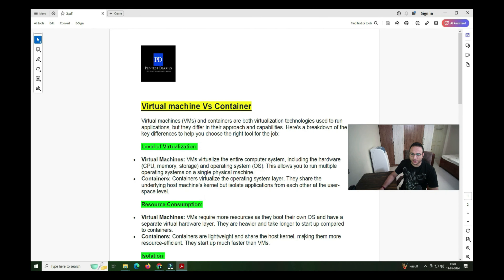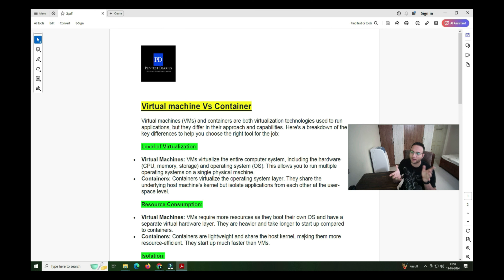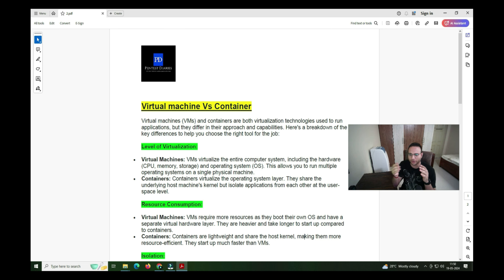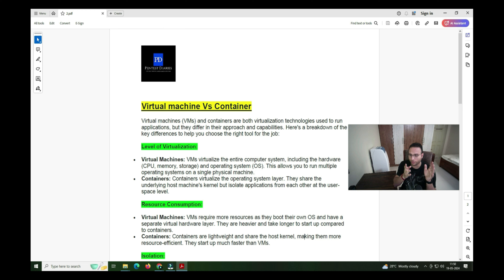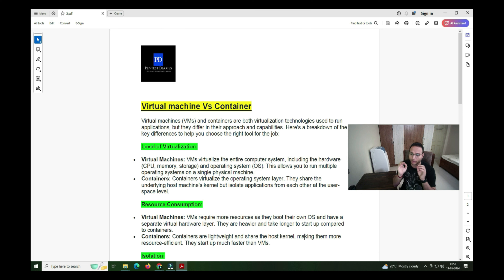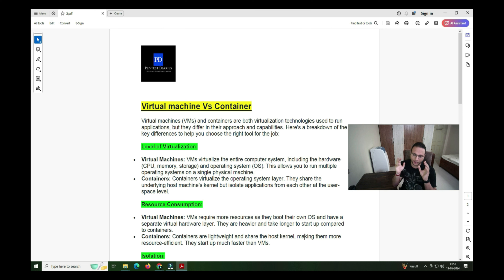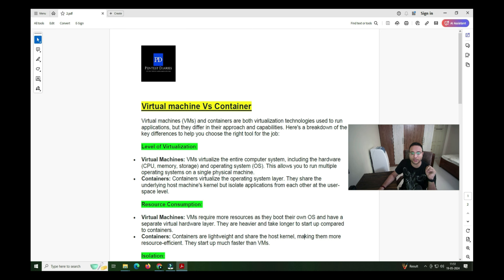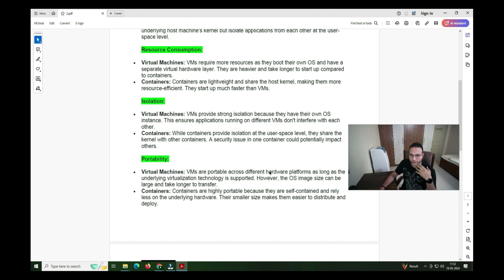Docker & Container Security - Virtual machine Vs Container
This is a video on Docker & Container Security Where I am using Docker in this video I like to cover the concept of the "Virtual machine Vs Container".